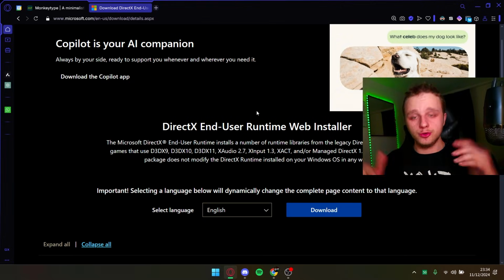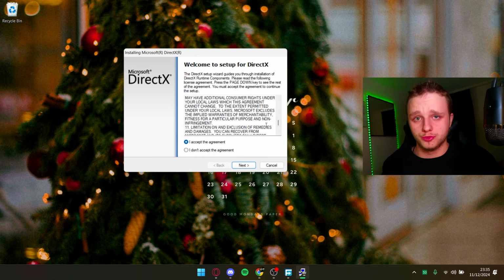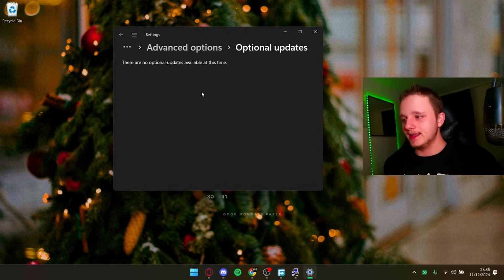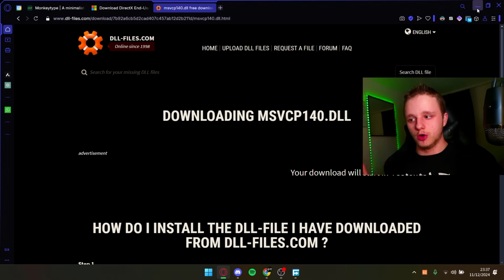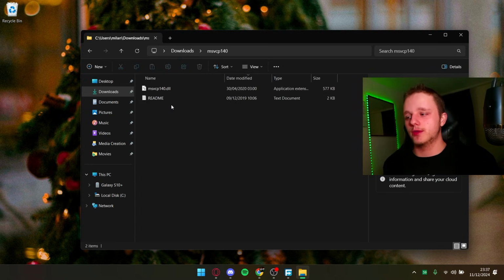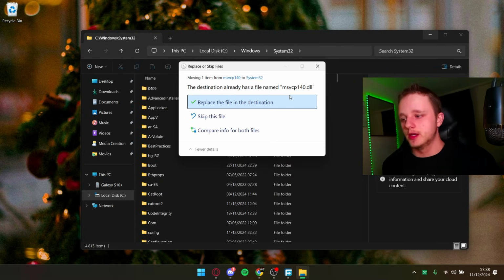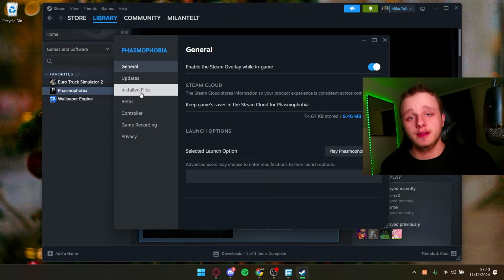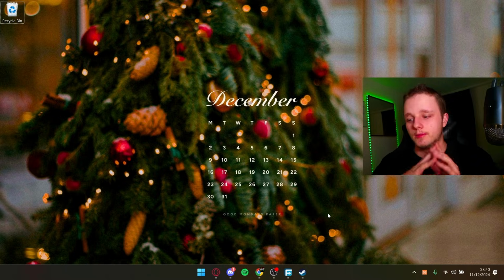I Fixed .DLL Errors - Now You Can Too!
🔥Summary🔥
Learn how to fix DLL errors in Windows 10, Windows 11, and even while gaming. This guide covers simple methods to resolve missing or corrupted DLL files, repair system issues, and get your PC running smoothly without crashes or error messages.

📌Mentioned Links📌

✨Timestamps✨
0:00 - Hello There!
1:00 - Educational Advice
2:00 - Make Sure To Subscribe Too!